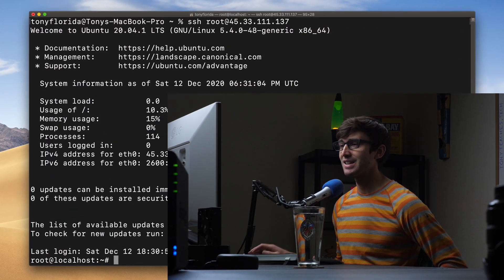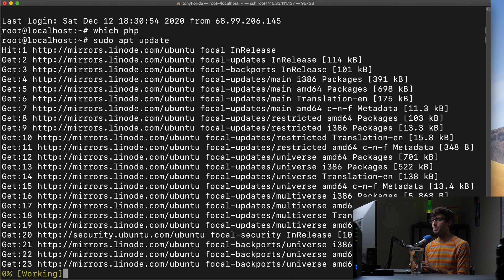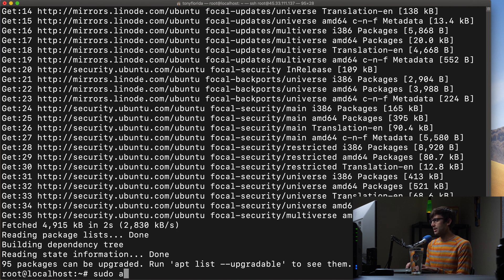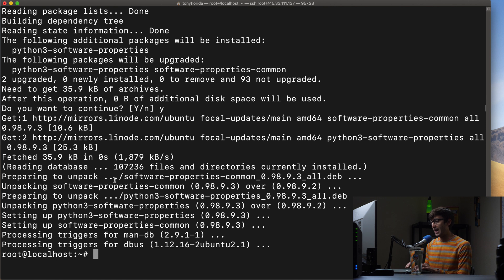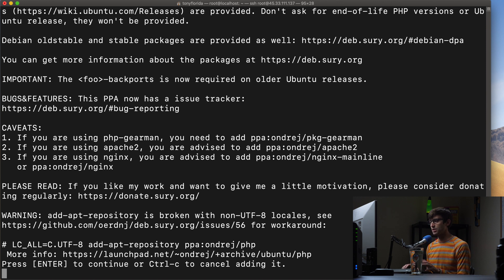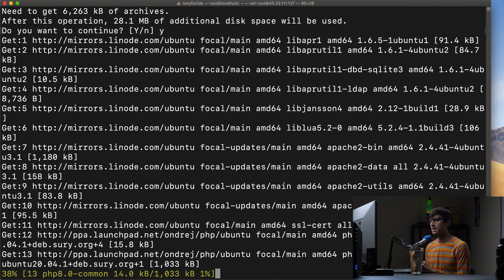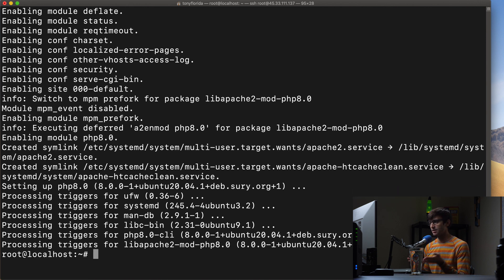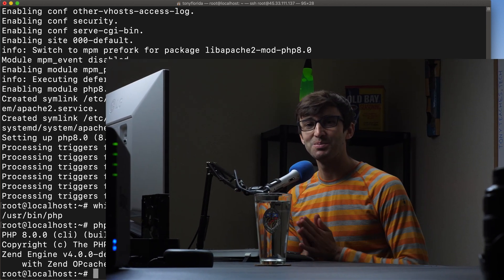How to Install PHP 8.0 on Ubuntu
Learn how to install the latest version of PHP 8.0 on Ubuntu. This is tested and will work on Ubuntu 18.04 and 20.04.